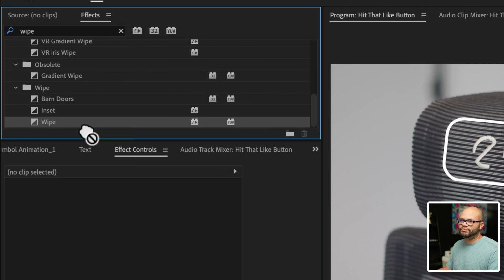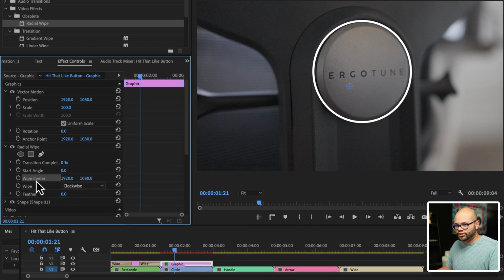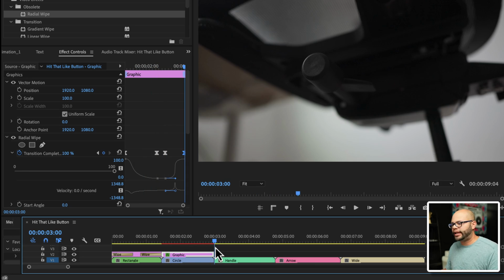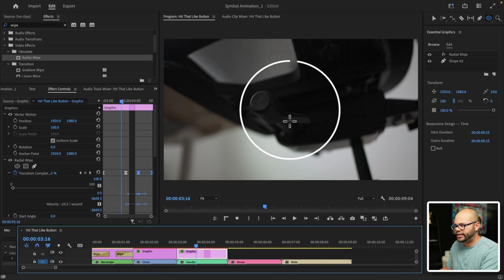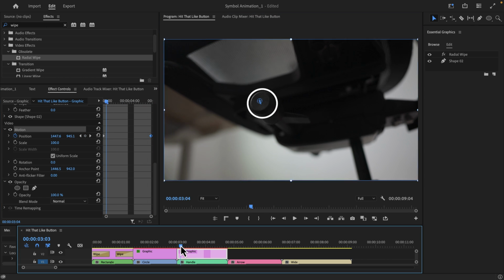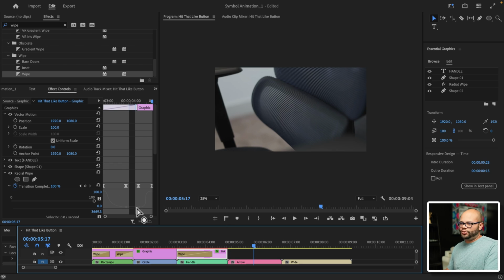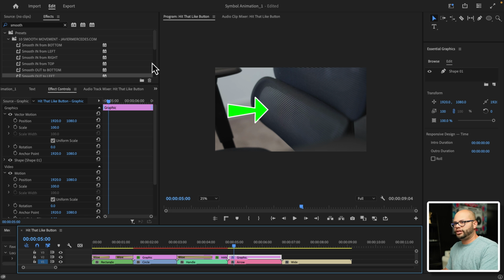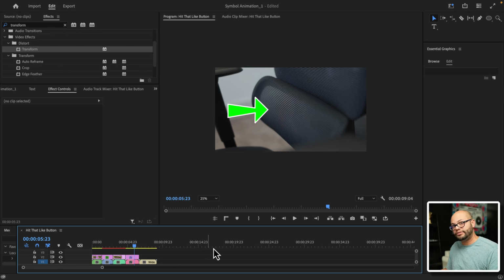Simple Shape Layer Animation Techniques in Premiere Pro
00:00 Intro Examples
00:05 Stock Transition Wipe
00:49 Circular / Radial Wipe
03:51 Responsive design Template build
05:52 Call out animation
07:56 Custom Shape build
08:10 Swipe graphics in and out of screen